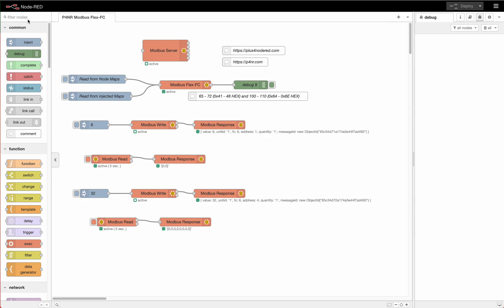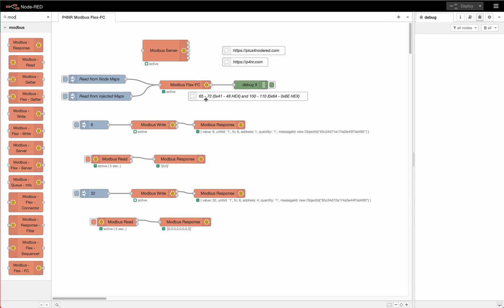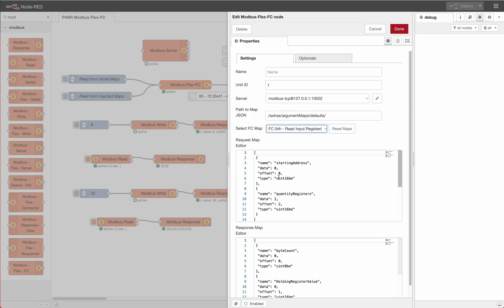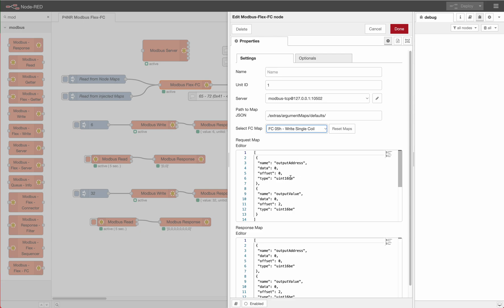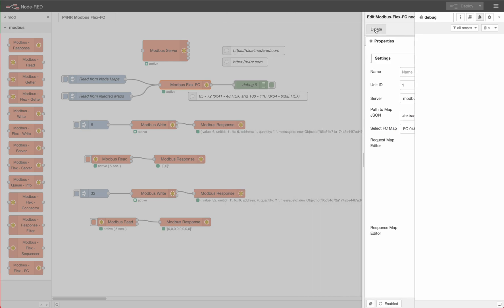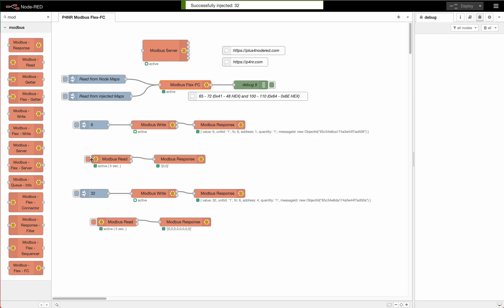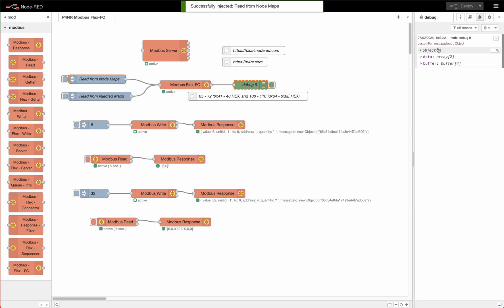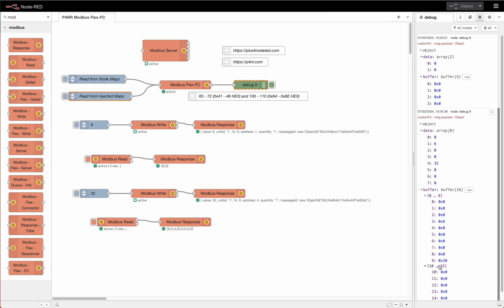node-red-contrib-modbus - Flex-FC the Custom Function Code (CFC) node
see what you can do with the new Flex-FC node of our Modbus contribution package of Node-RED - supported